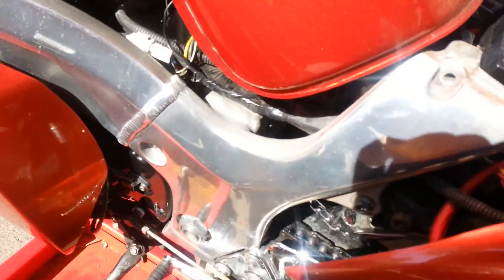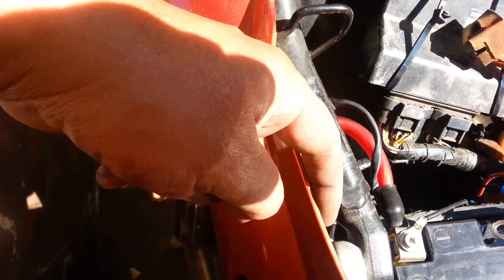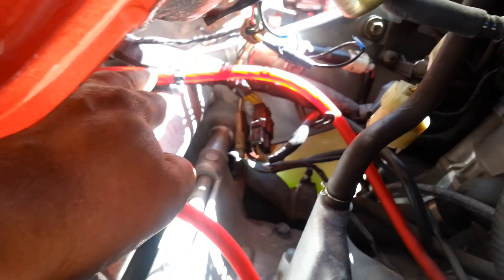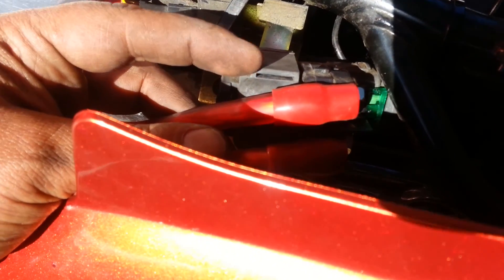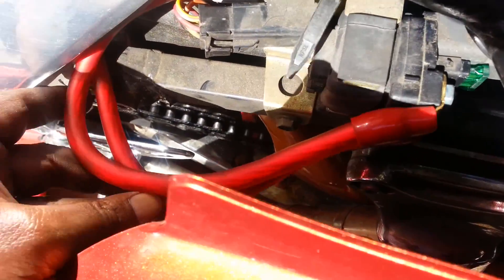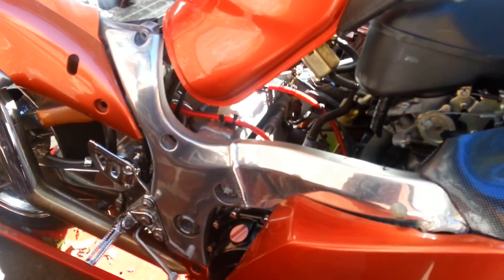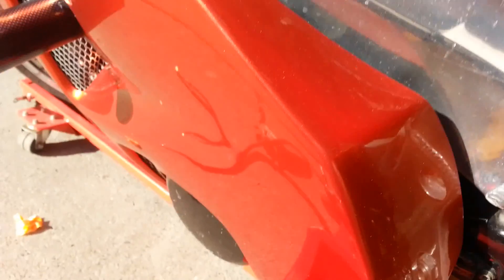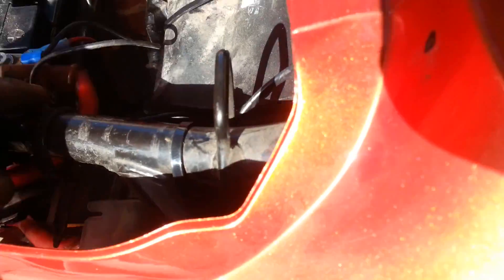Hayabusa starter wire upgrade part 2of2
Hayabusa battery / starter cable upgrade, changing the stock battery cables from 8 to 4 awg thickness,